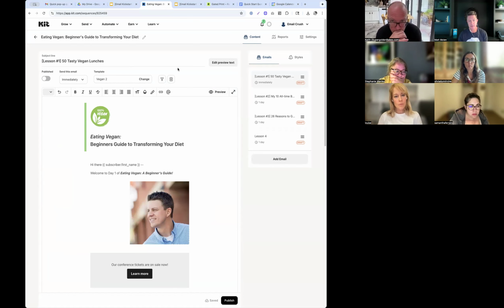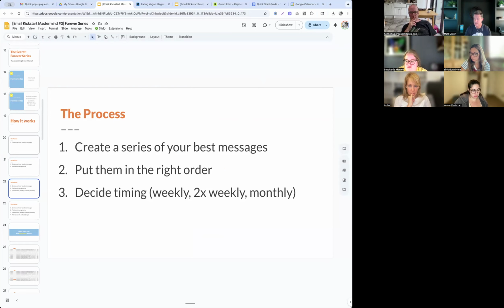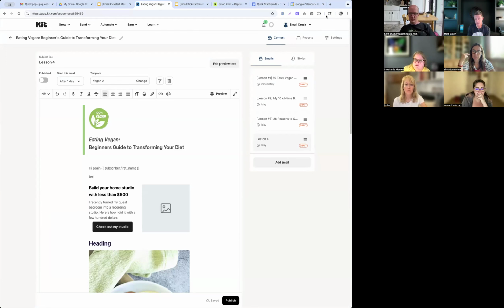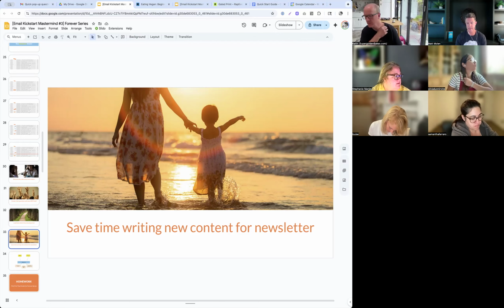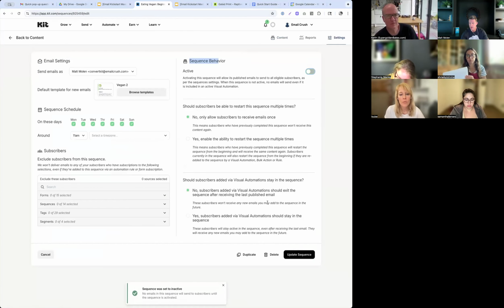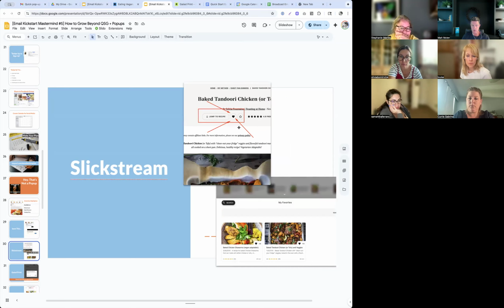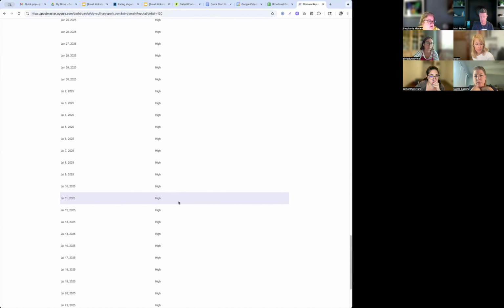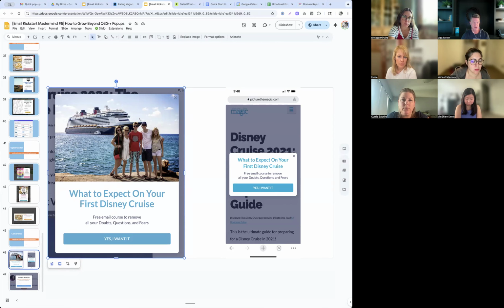How to Make Money with Email #3 (July 2025)